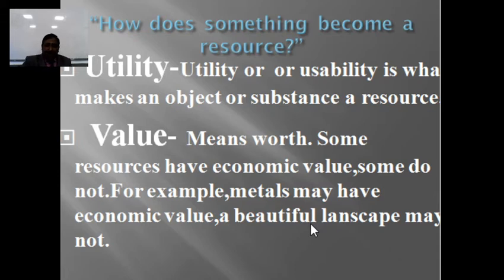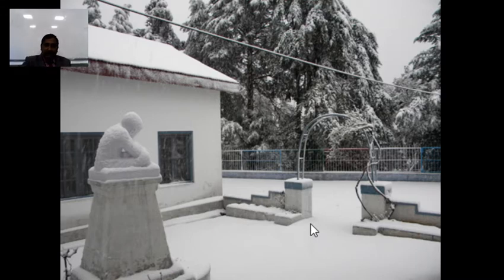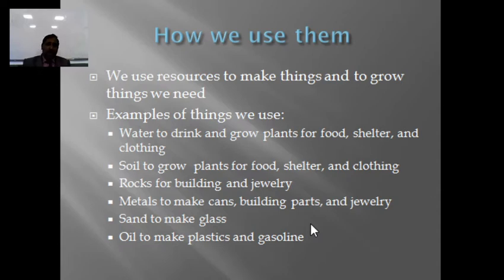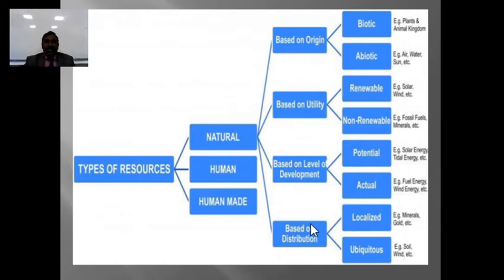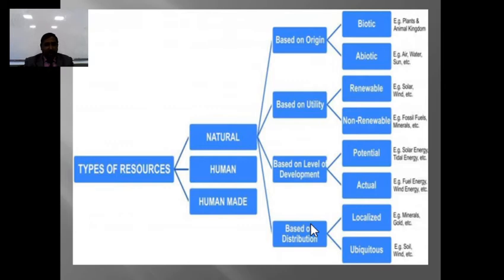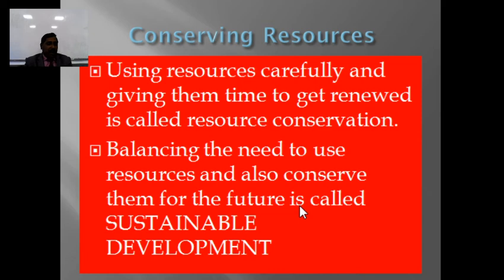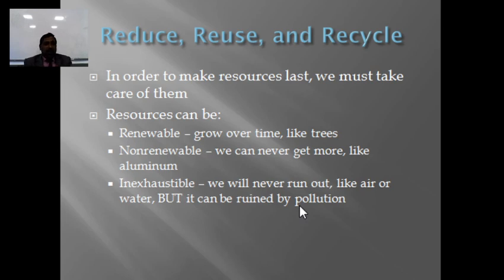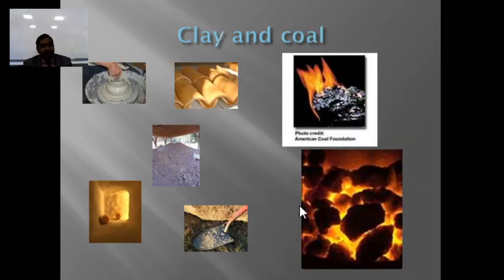Geography Class 8